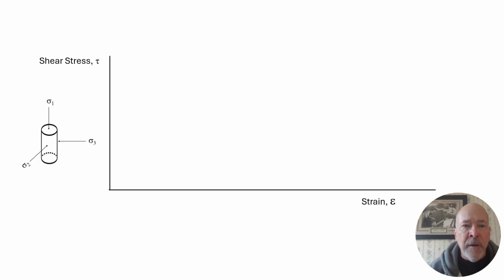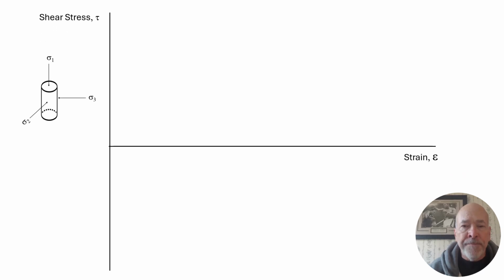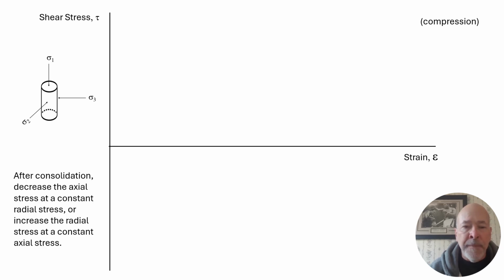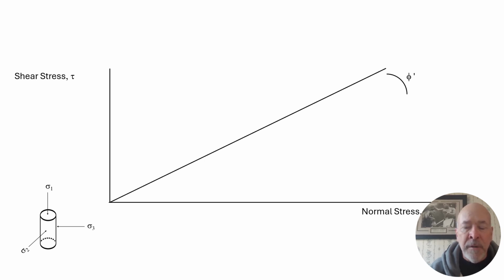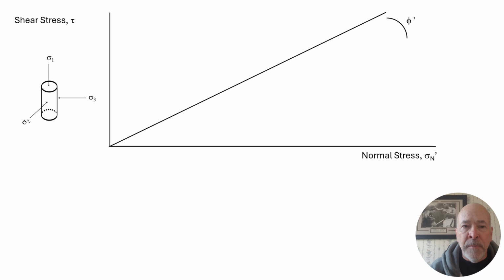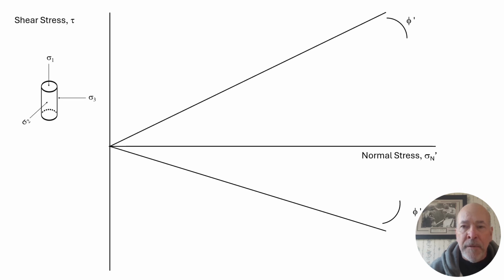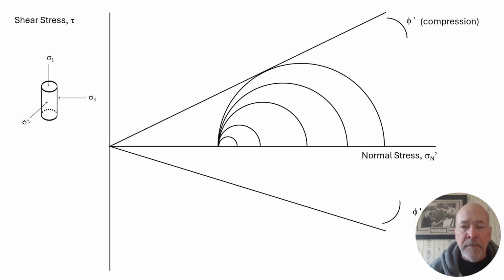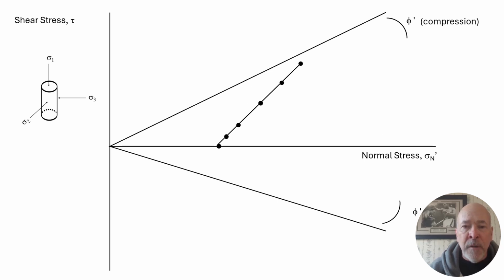Act 8: Stress reversal and hysteresis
In this video I discuss the concept of stress reversal and hysteresis, especially on triaxial shear test samples.